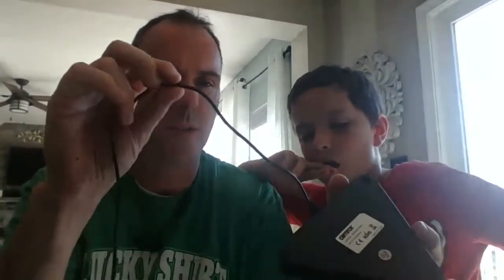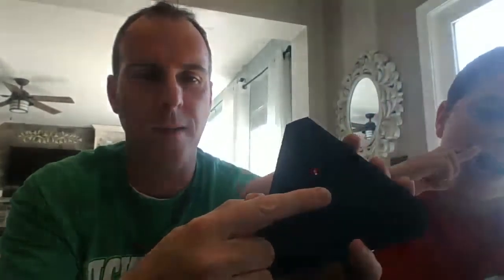CMTECK Conference Mic - Giveaway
On this channel I do electronics and household items reviews as well as DIY projects around the house such as fixing cars, fixing plumbing etc.

Items I use:

Nikon D5300
Logitech C920 webcam
Boya Lav Mic
Takstar shotgun mic